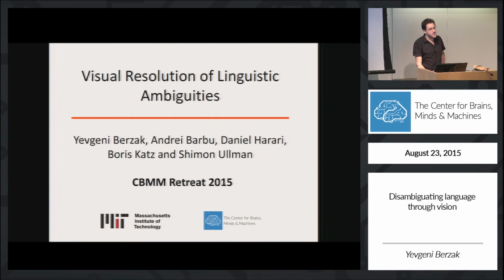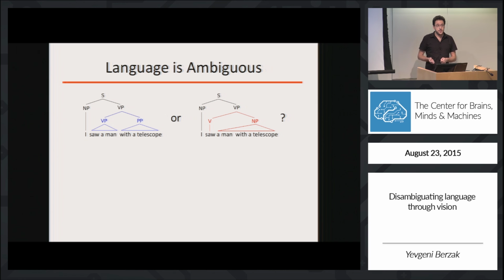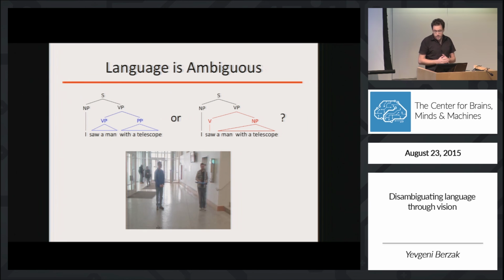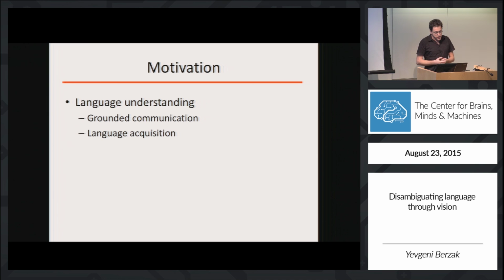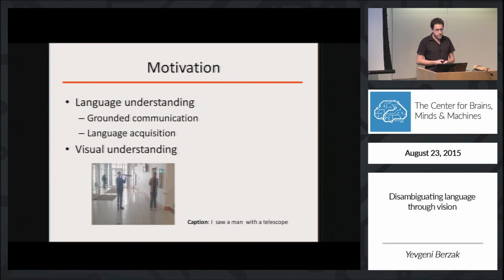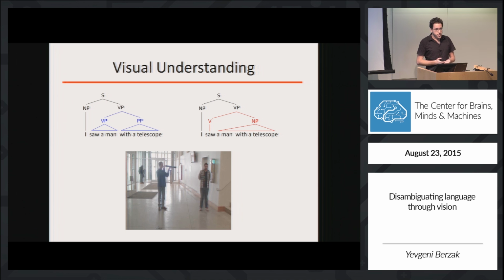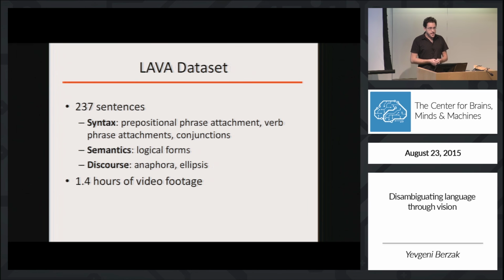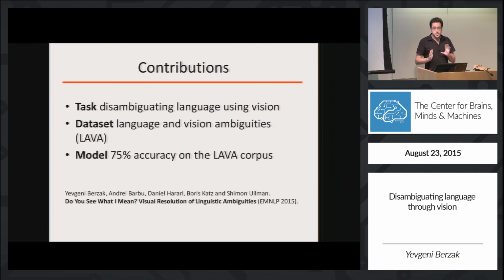Visual Resolutions of LInguistic Ambiguities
Yevgeni Berzak